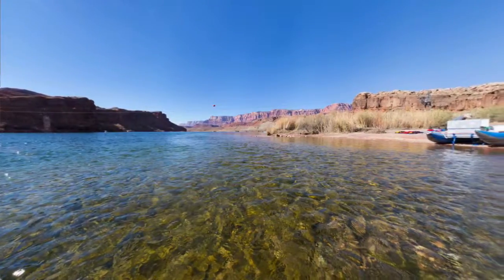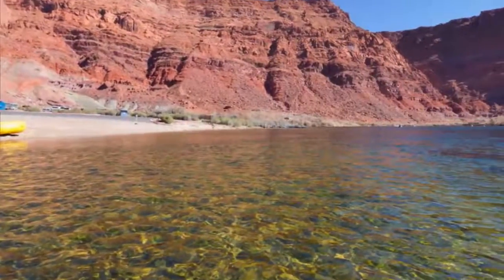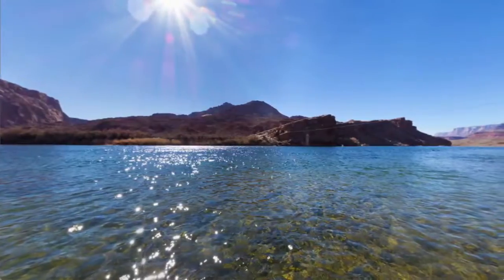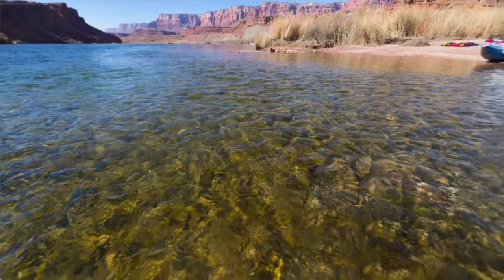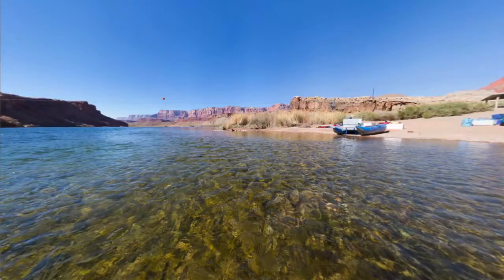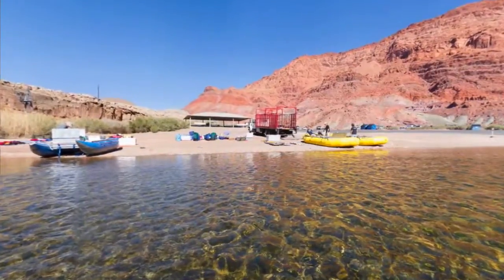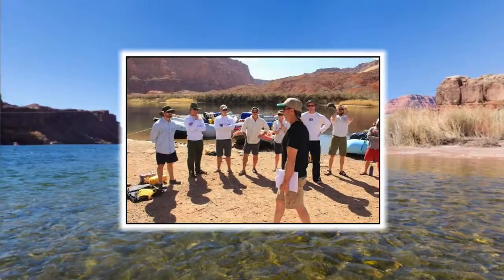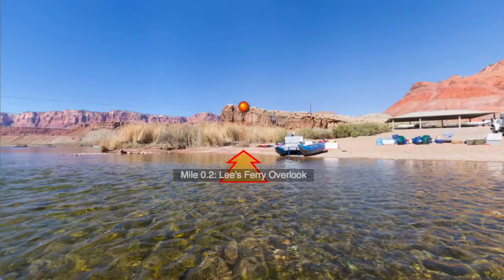Panorama at the Lee's Ferry Boat Launch in Grand Canyon National Park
A panorama shot at the boat launch at Lee's Ferry, the starting point of all rafting trip adventures through the Grand Canyon. to explore this panorama in high resolution and with full interactivity. This is the first of a series of narrated panorama videos that will follow a rafting trip all the way though the Grand Canyon.